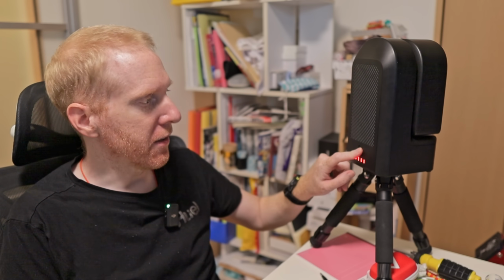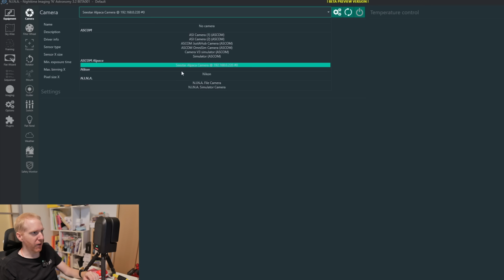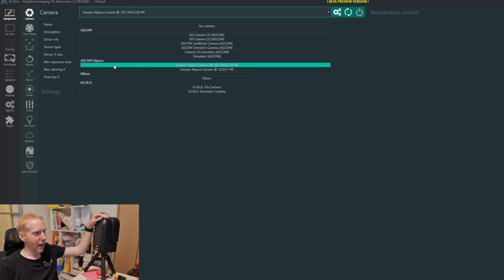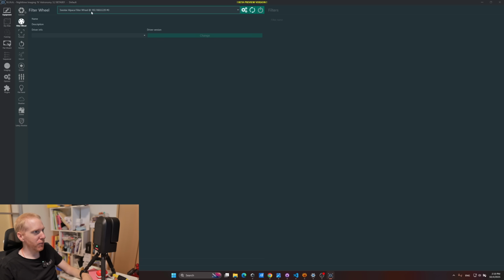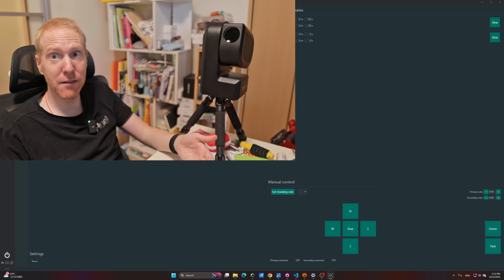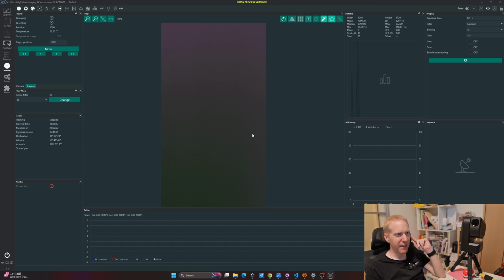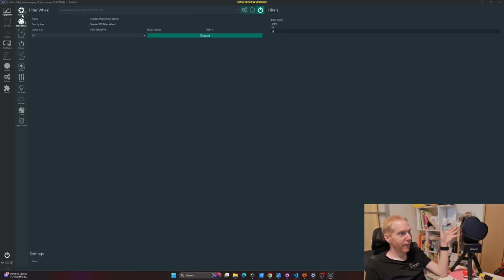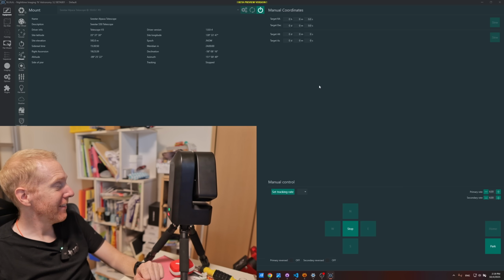ZWO just turned the SEESTAR into a full-fledged Astrophotography Platform!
What are your thoughts on this??

(Astroshop EU)

(All Star Telescope)

Accessories:
mzn.to/49XTx01